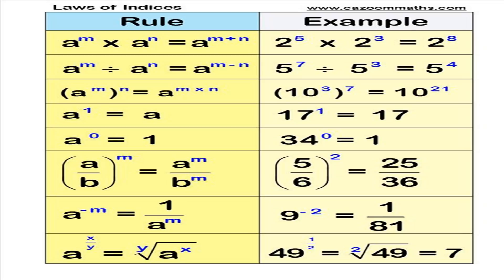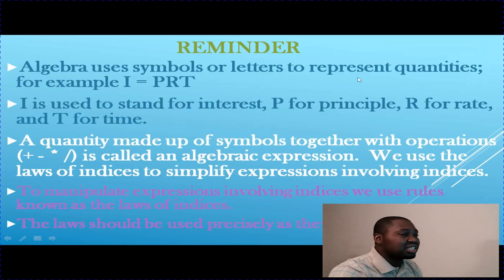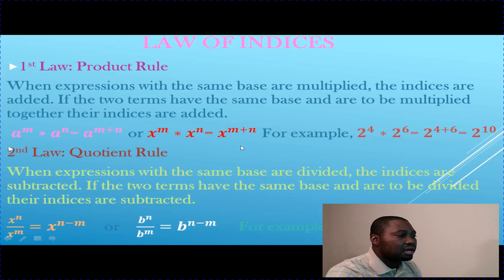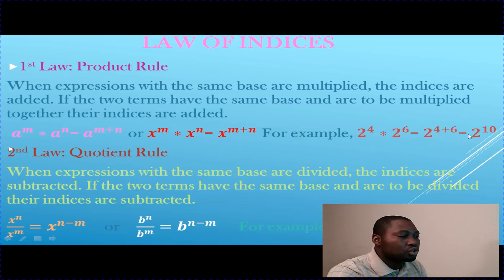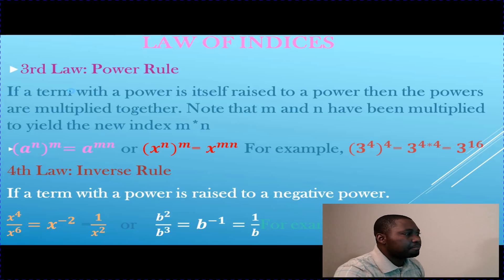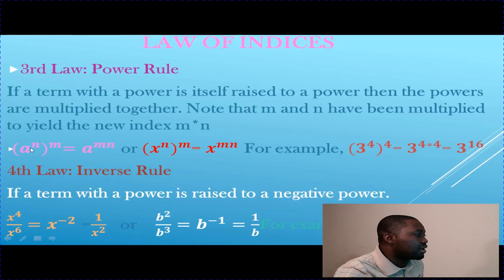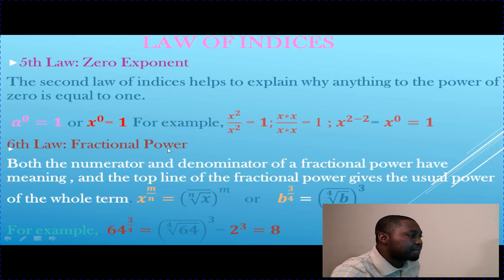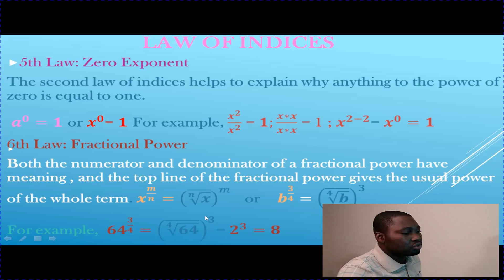Algebra- Laws of Indices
Indices show numbers that have been multiplied by themselves to represent roots, such as the square root, and some fractions. The laws of indices enable expressions involving powers to be manipulated more efficiently than writing them out in full.
An index, or power, is the small floating number that appears after a number or letter. The plural of index is indices. Indices show how many times a number or letter has been multiplied by itself.
If we can write a number in the following form – y =a^x
The number y then is said to be equal to the number a raised to the power x. a is known as the base (the number which is to be multiplied by itself successively) and x is known as the power or index to which a is raised, or simply the exponent of a.